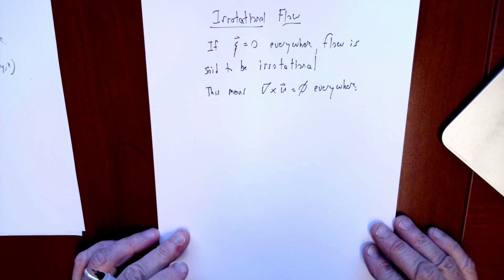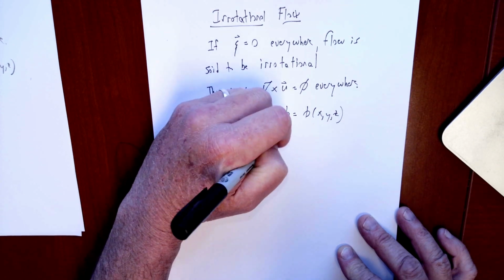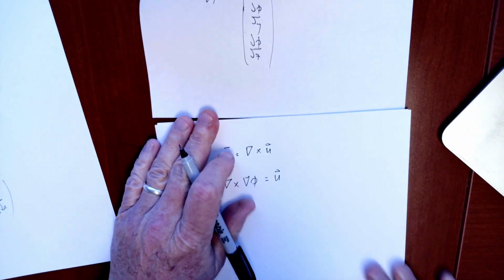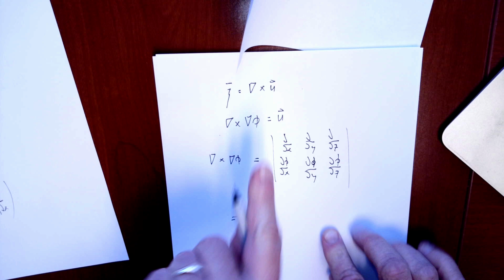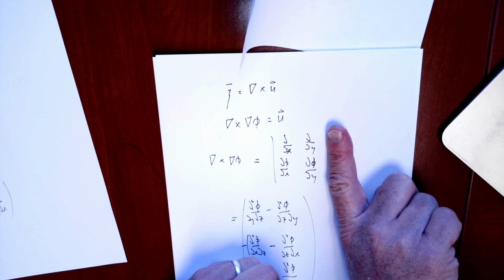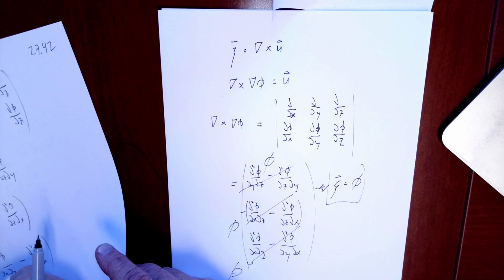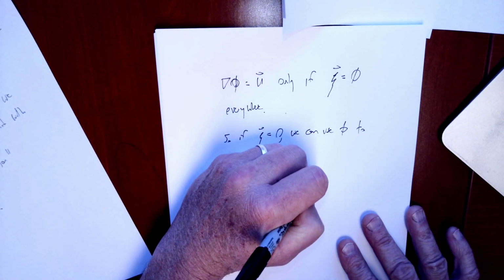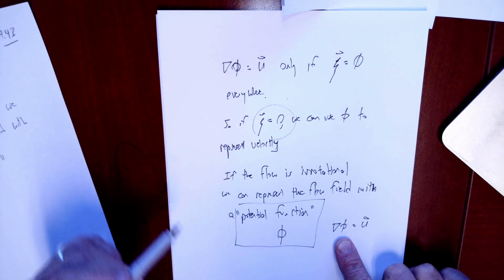Fluids 27.4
Irrotational Flow